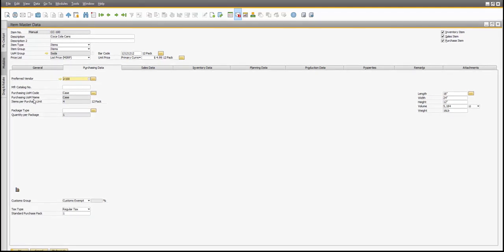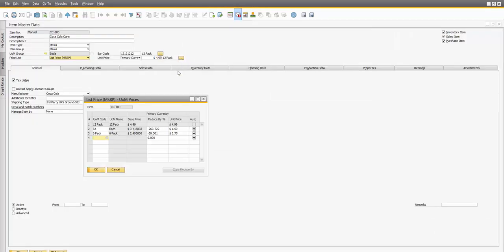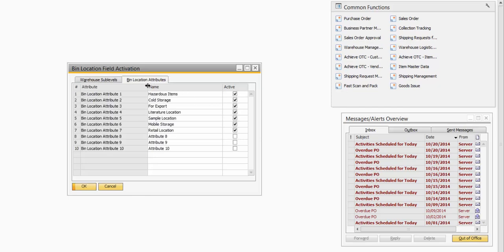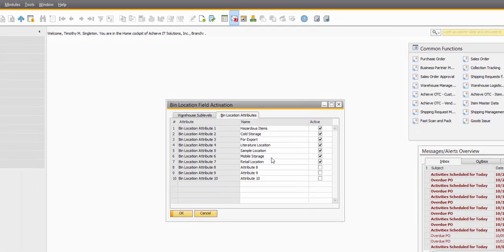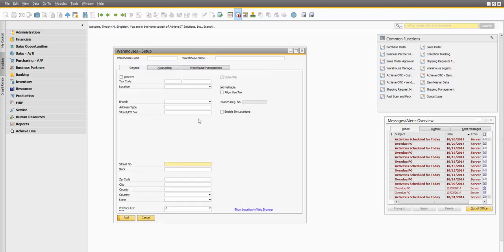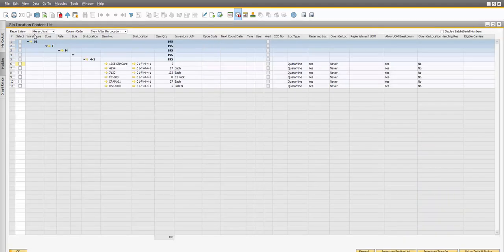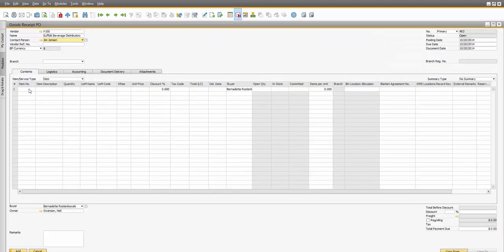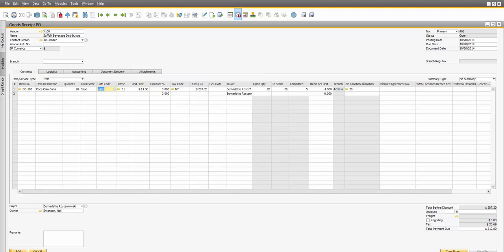Implementing Multiple Units of Measure & Multi Bin Locations in SAP Business One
The Units of Measure (UOM) has been expanded to maintain multiple UOM types and conversion factors per item.  SAP Business One also now includes a robust multiple bin location system, providing the ability to store an item in different locations with a wide range of logistics rule in each location.